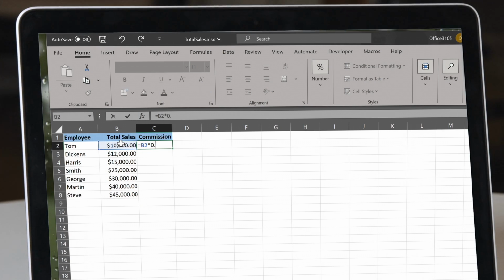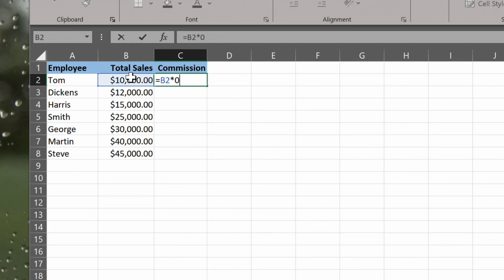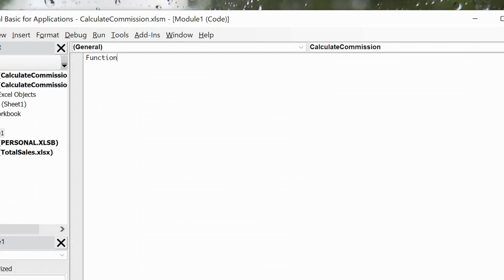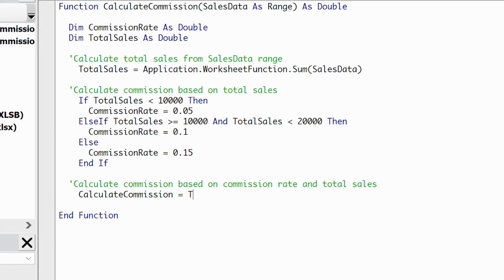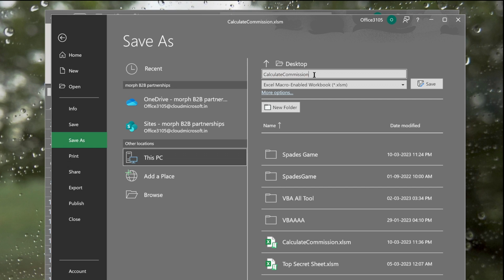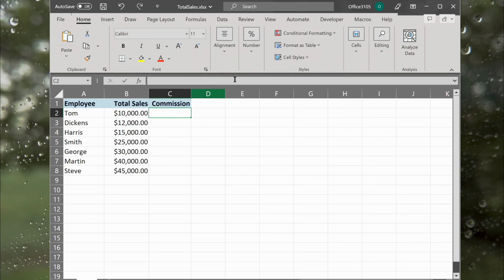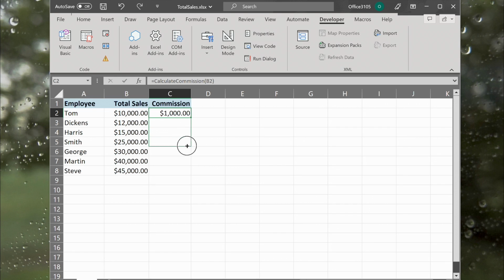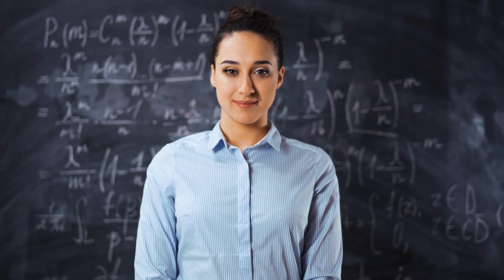Unique Way To Protect Your Data While Sharing | VBAtoExcel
Welcome back, Excel enthusiasts! It's me, your friendly Excel guru, and today I have an exciting topic to share with you all. Have you ever faced the challenge of sharing your Excel workbook with others, but you don't want them to access or modify certain sensitive data? Well, in today's video, I'm have shown you how to create an add-in in Excel VBA that will keep your data private while sharing.

As we all know, data is becoming increasingly valuable, and protecting it is more critical than ever. But how can we ensure that our sensitive data remains private while still being able to share it with others? Well, the answer lies in creating an add-in.

I am regularly bringing excellent and uniques videos on Excel and Excel VBA.